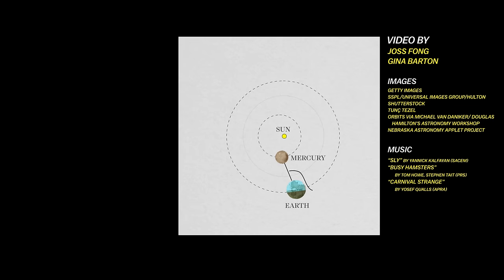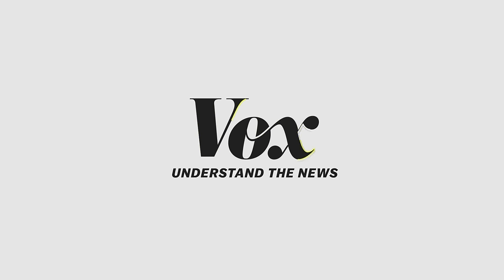Mercury retrograde, explained WITHOUT astrology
The science buried under the pseudoscience.

Solar system orbits via Michael Van Daniker, Andrew Lund, and the Astronomy Workshop of Douglas Hamilton at U. Maryland

Vox.com is a news website that helps you cut through the noise and understand what's really driving the events in the headlines. to get up to speed on everything from Kurdistan to the Kim Kardashian app.